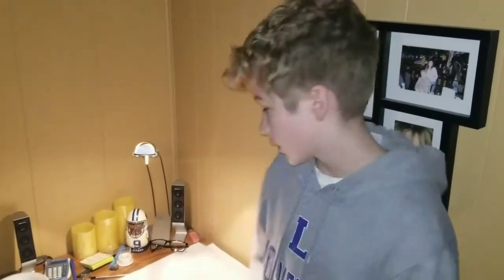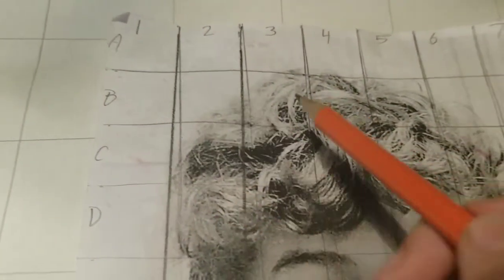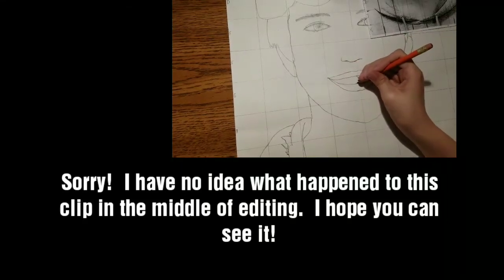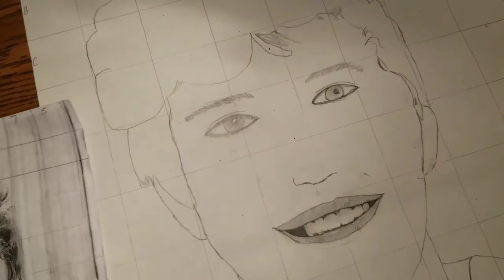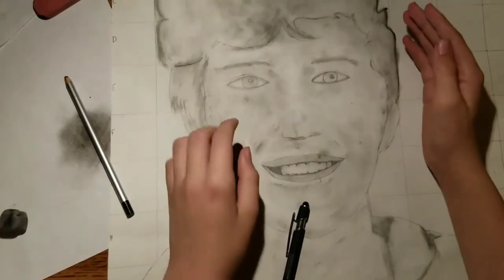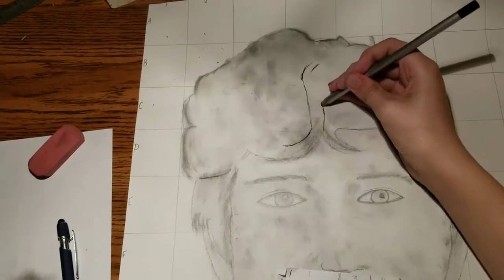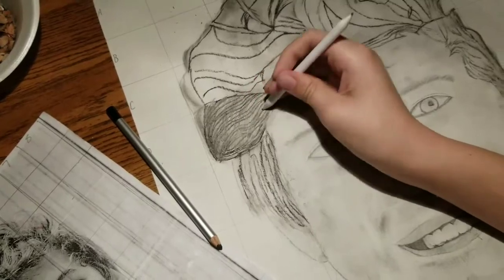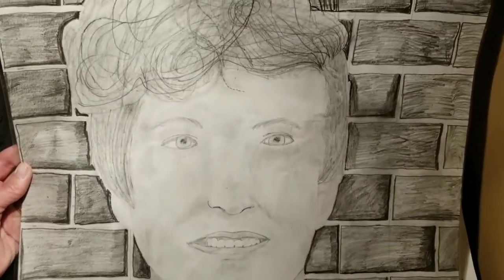How to Draw Self Portraits Using the Grid Method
This video is for my 8th grade art class.

Hi.